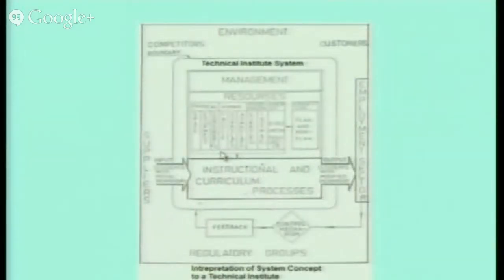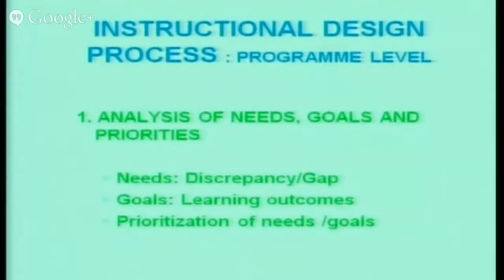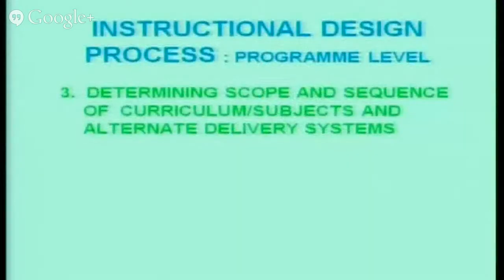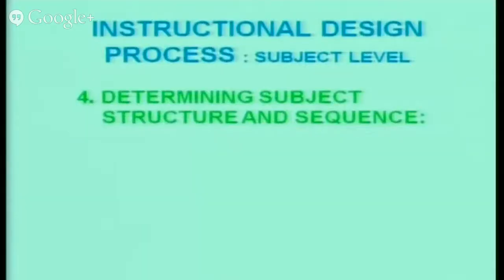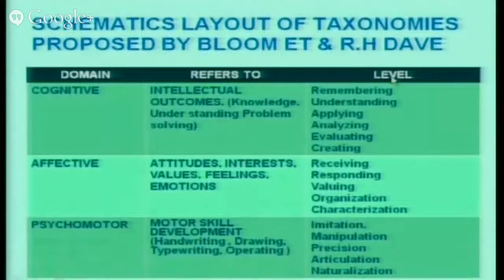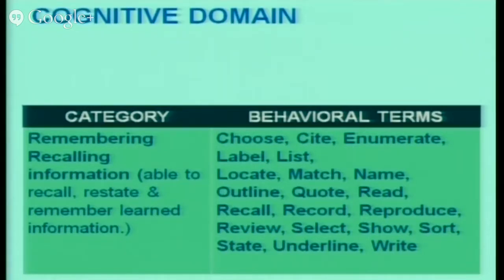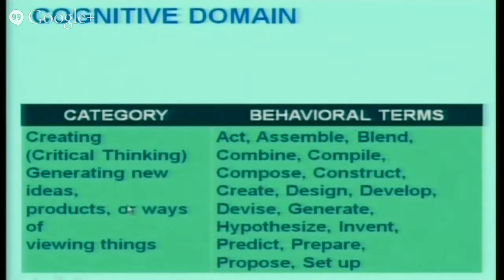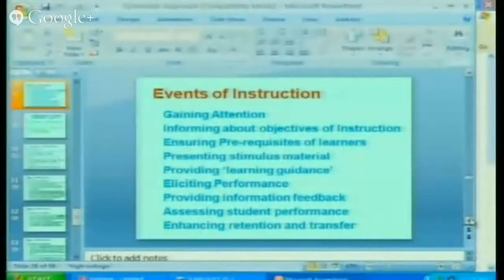systematic approach to design of instruction by DR Sunil Dutt on 17 Dec 2013